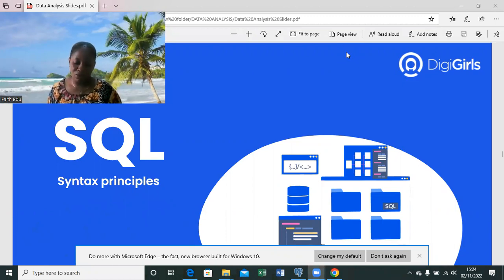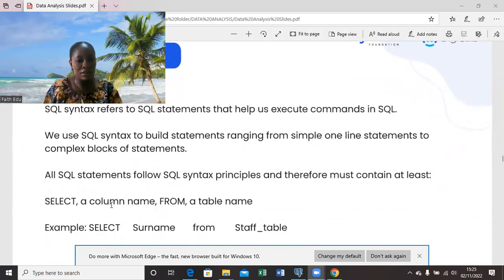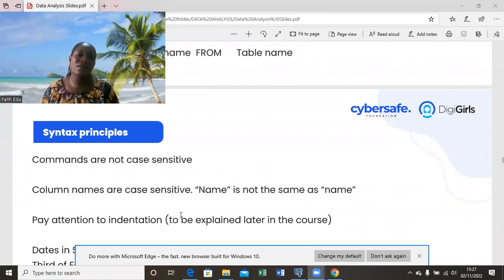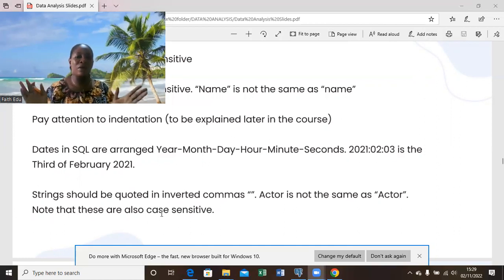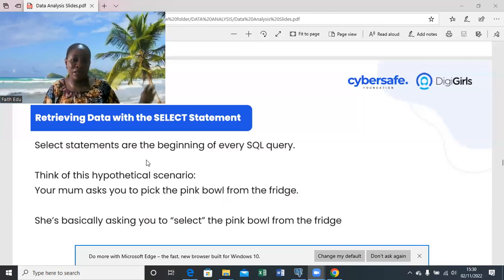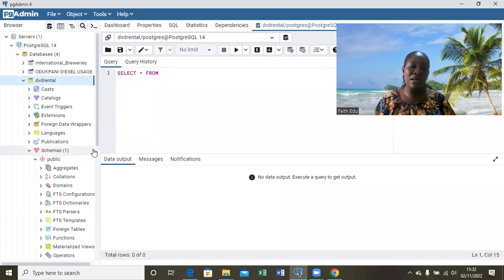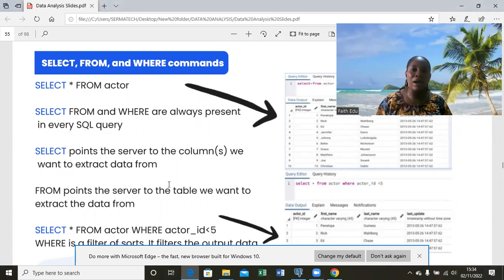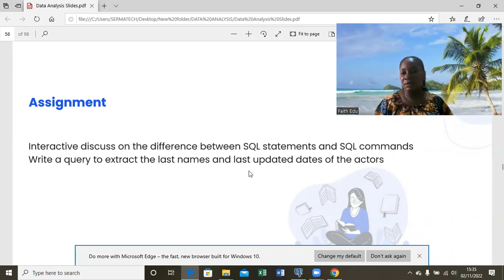CYBERSAFE FOUNDATION DIGICHAMPION DATA ANALYSIS - SQL CLASS DAY 7